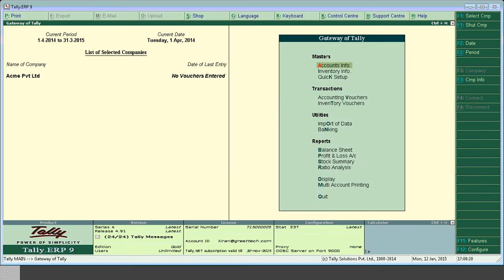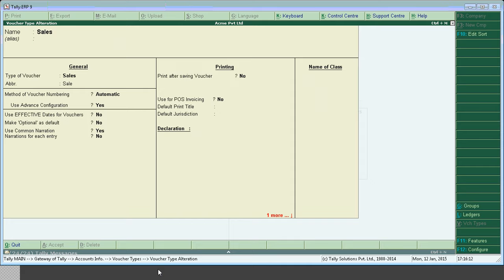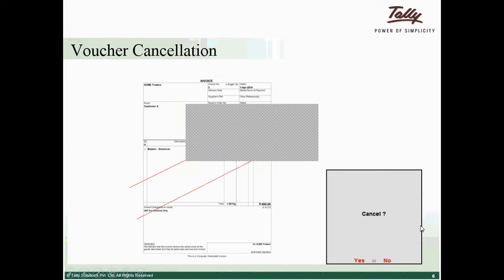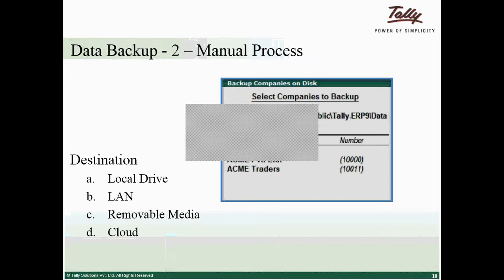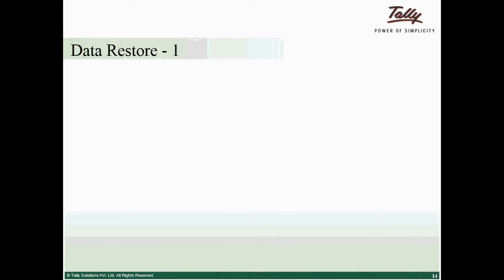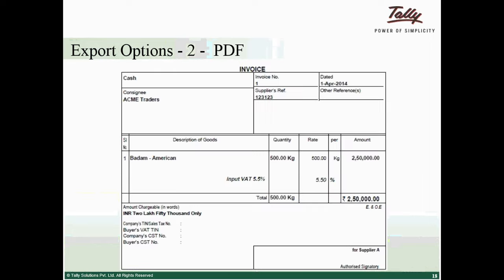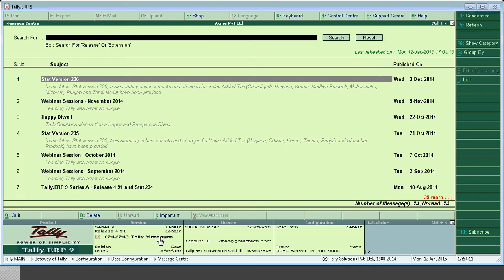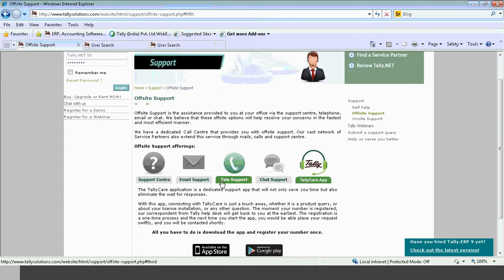Session 4 Beginners Essentials 4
In this video we learn about Voucher Numbers, Cancellation and deletion of Vouchers, Transaction to new year, Data Backup, Disaster Management, Export option, Lan Installation, TNS and Live Update, Help option and Support centre from Tally